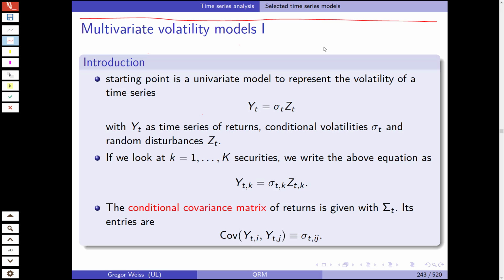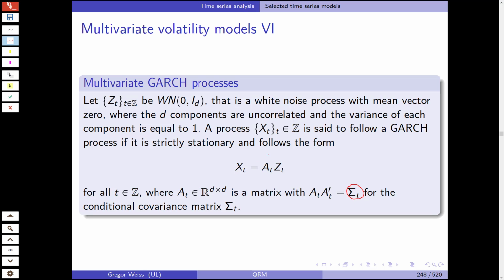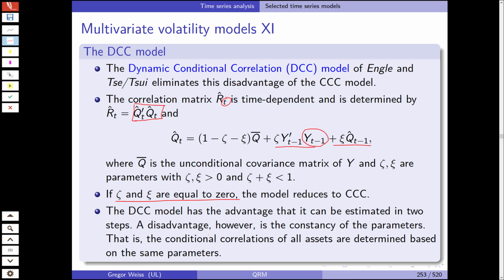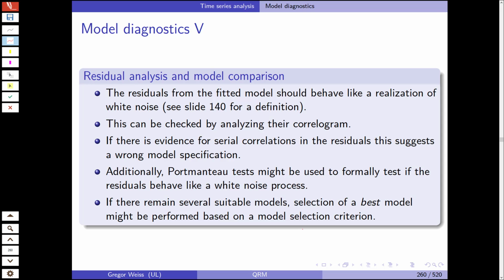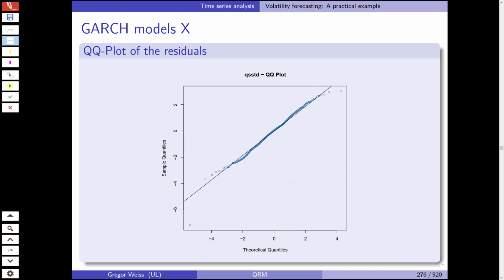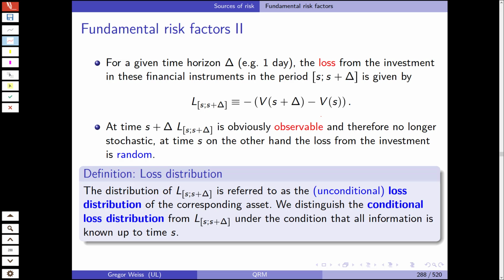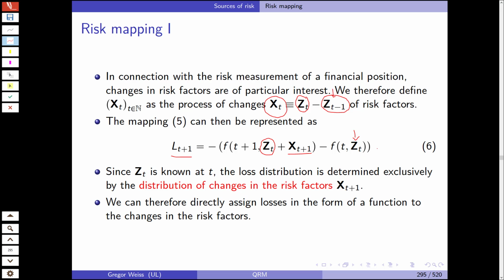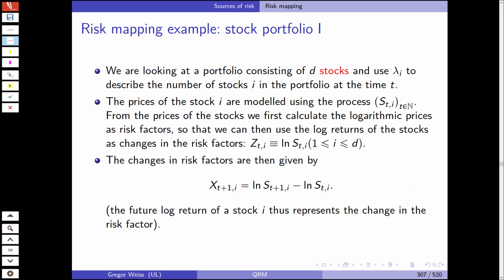Quantitative Risk Management - Winter Term 2020/2021 - Lecture 5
Fifth lecture in Quantitative Risk Management, Leipzig University, Winter Term 2020/2021